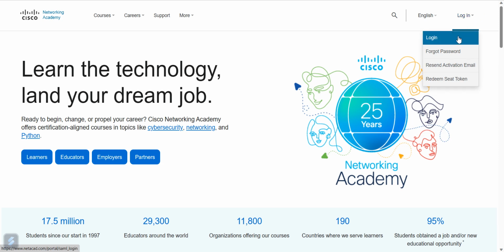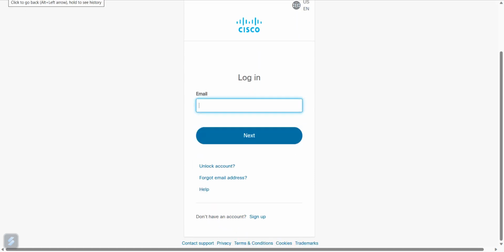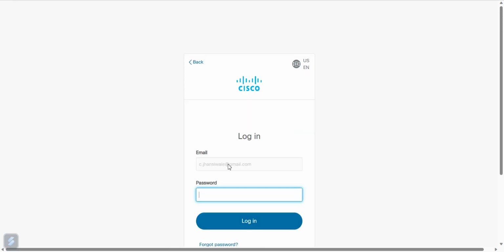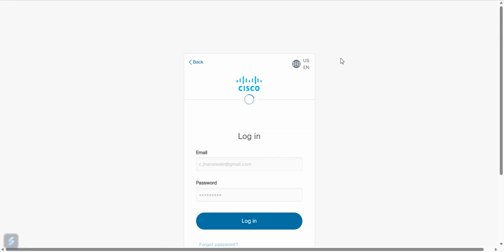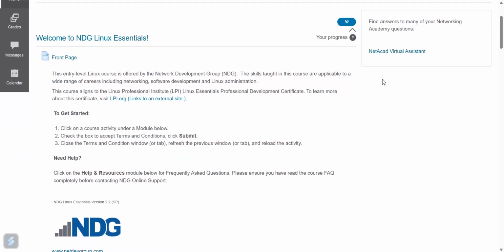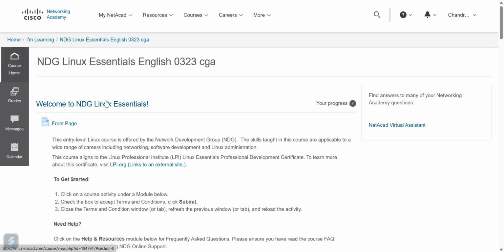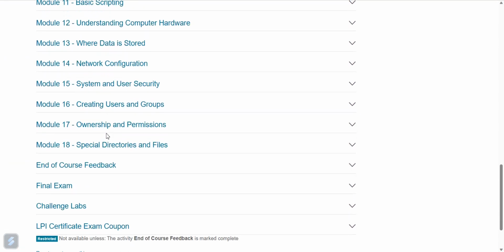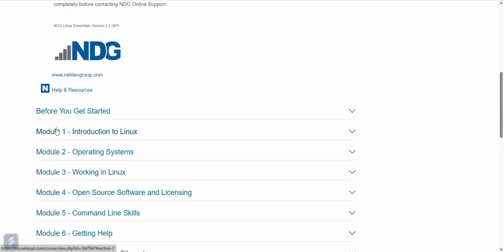From Novice to Pro Mastering Linux Lab Access in 30 Days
Step by Step Guide to access the Linux Labs

and access the Linux Essential course.

📚 Interactive Platforms

Linux Foundation Training

Official, high-quality Linux courses (some free, some paid).

Certifications like LFCS or LFCE if you want credentials.